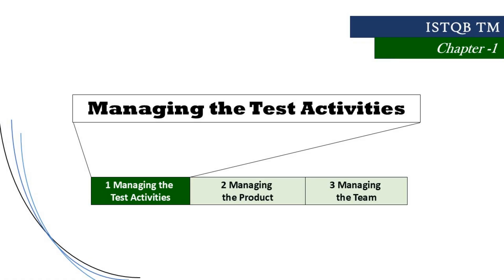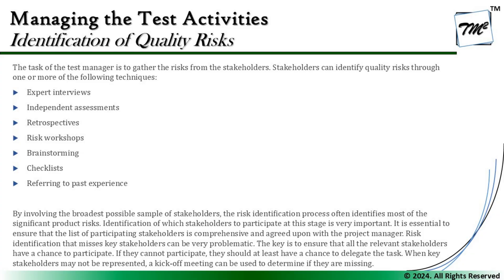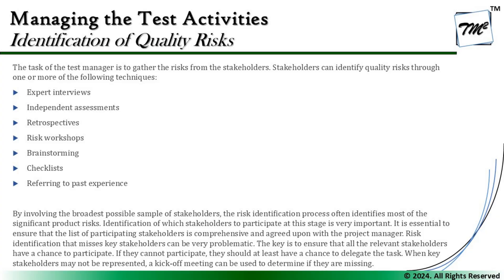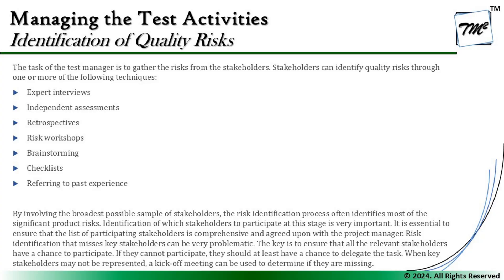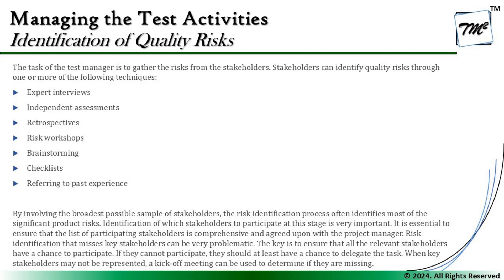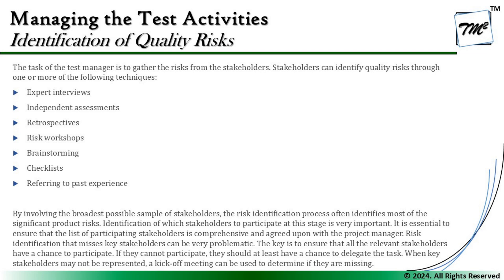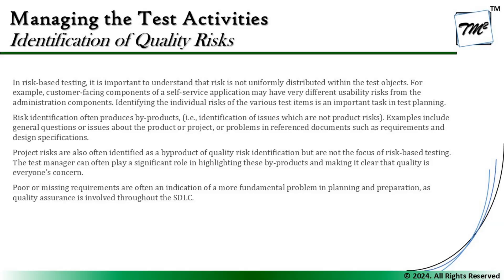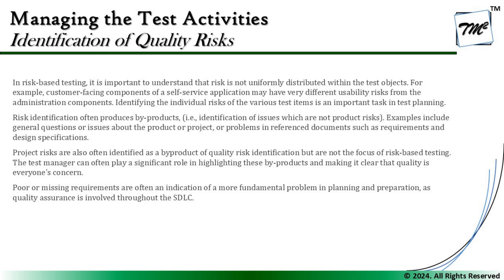ISTQB Test Management v3.0 | Tutorial 13 | Identification of Quality Risks | ISTQB Test Manager 3.0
Hello Friends,

This tutorial will drive individuals about the discussions of Identification of Quality Risks from Chapter 1 of ISTQB Test Management v3.0 preparing you for cracking your exams in the first attempt..

Risk Management,
Risk Identification,
Risk Techniques,
Risk Analysis,